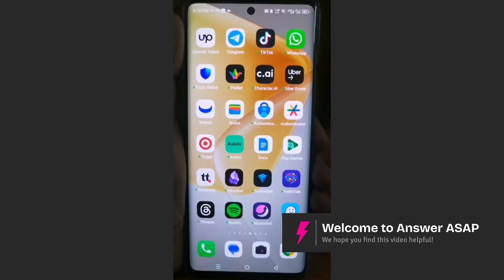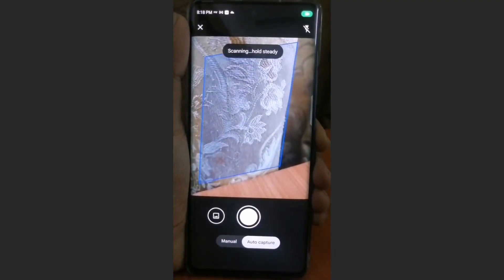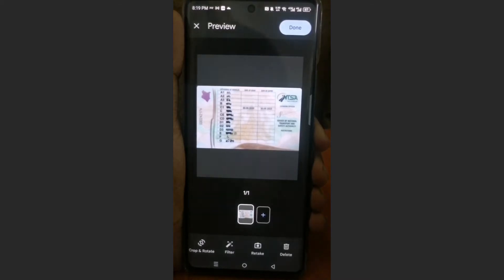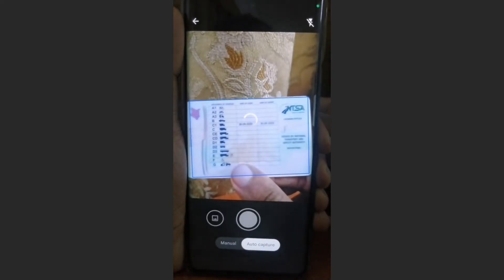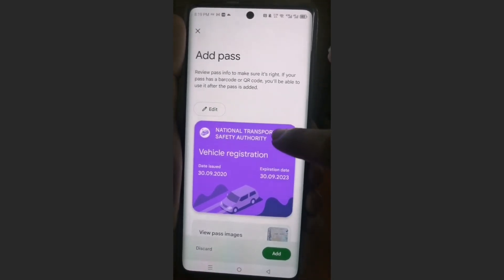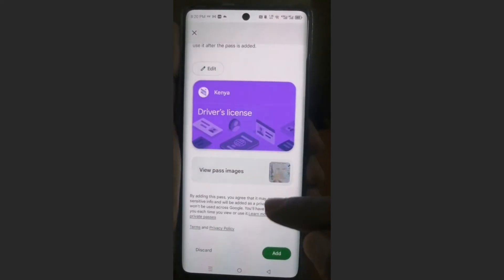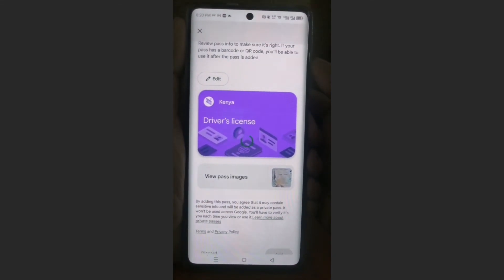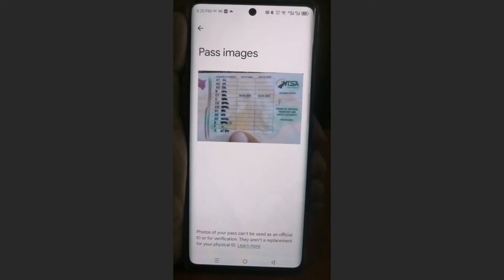How to Add Your DRIVER’S License to Google Wallet (Step by Step)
Want to store your driver’s license digitally in Google Wallet? This step-by-step tutorial shows you how to add your license securely for easy access. Learn how to verify your identity and keep your digital ID safe on your Android device.